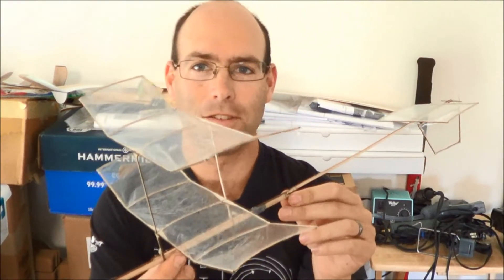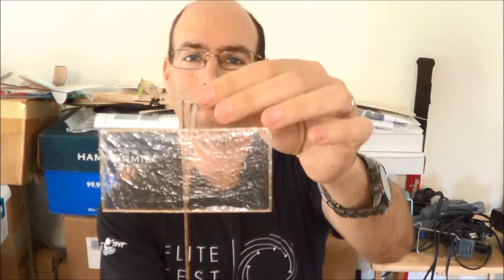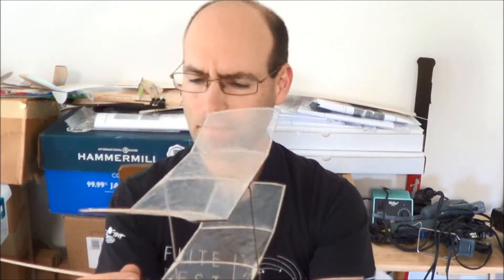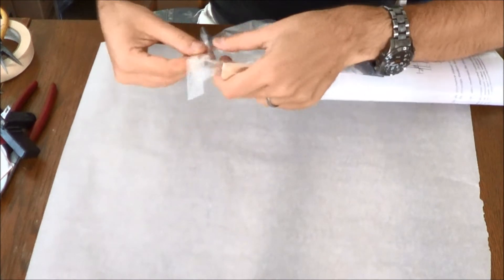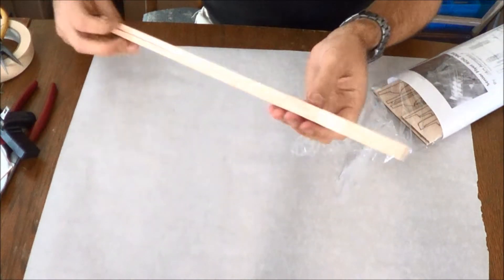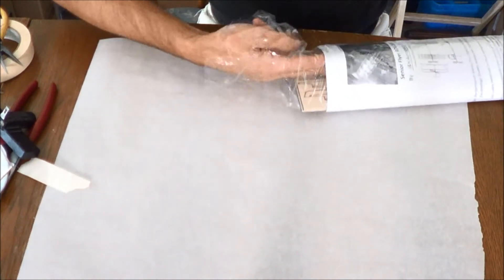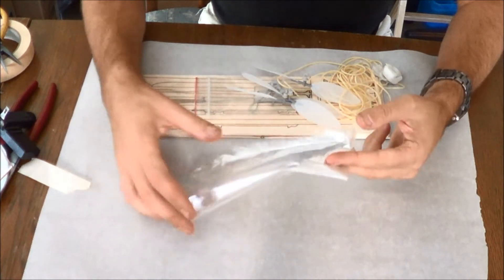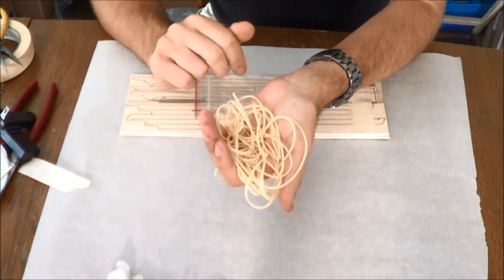Senior Flyer SO 2020 Build Pt.1: Wings and tail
Legal for 2019/2020 Science Olympiad Wright Stuff competition